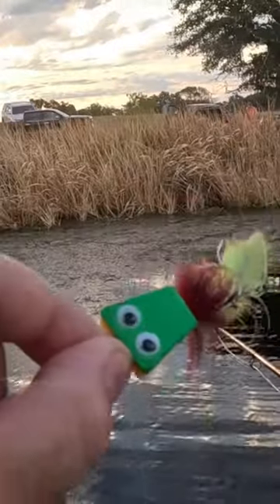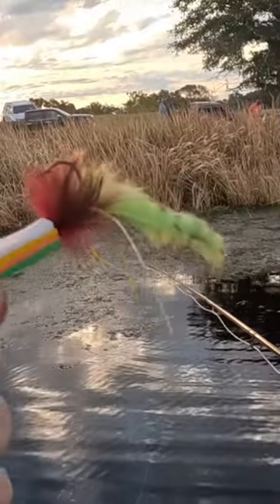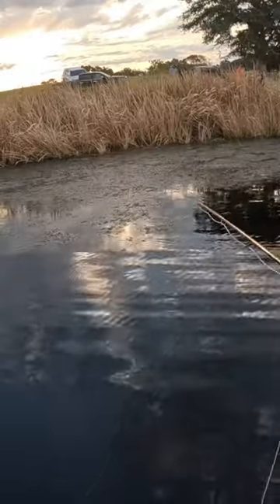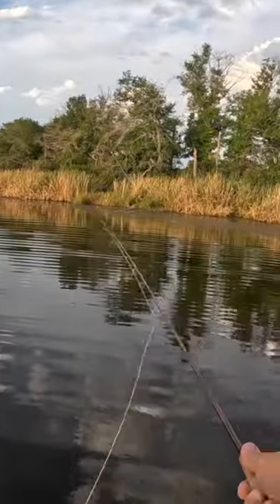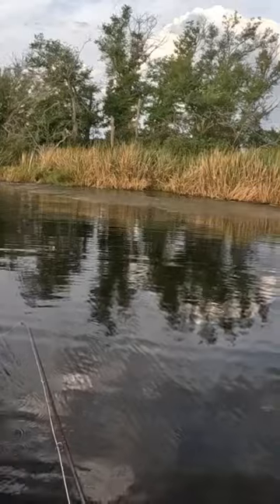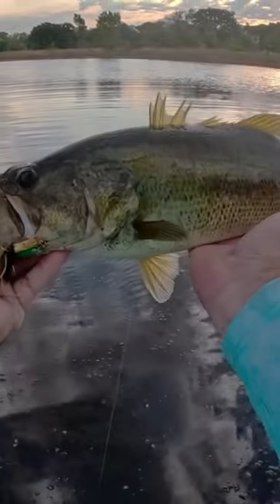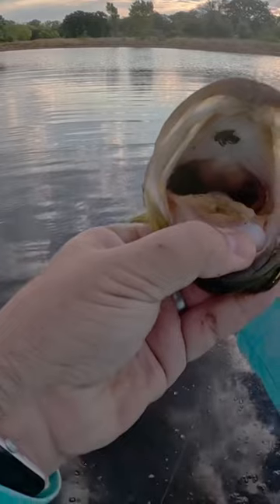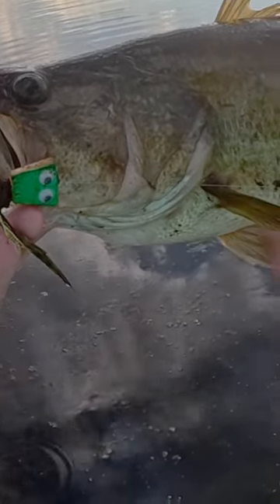How to catch Fat Bass with a foam frog fly.